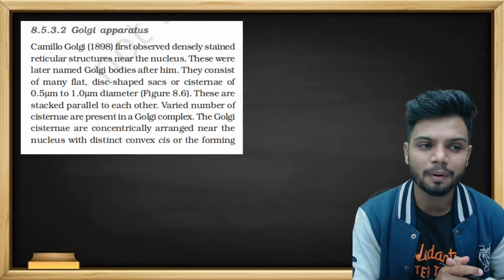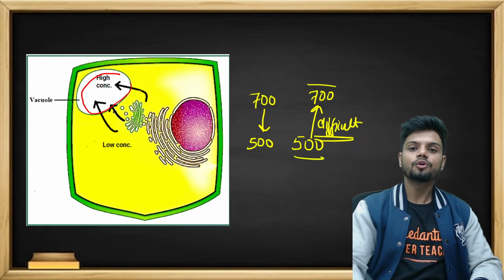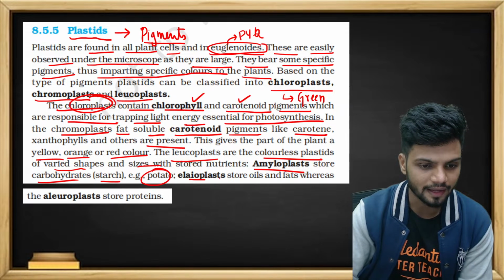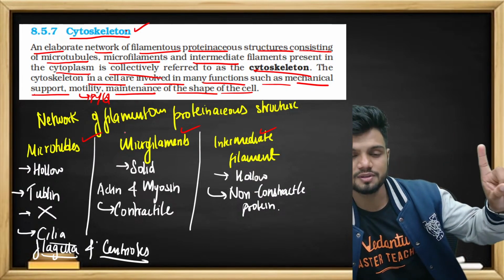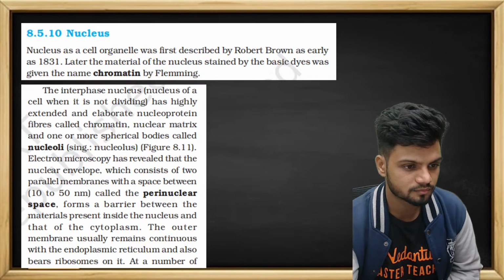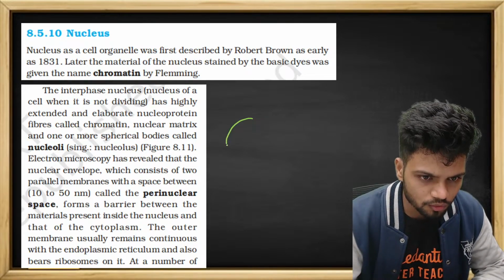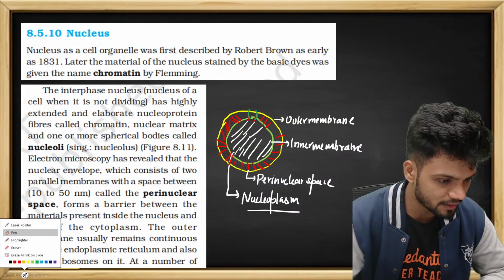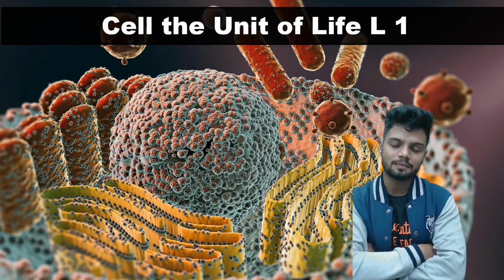Cell The Unit Of Life - Part 2 | Class 11 Biology | NCERT Line By Line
Welcome to Part 2 of the "Cell: The Unit of Life" series! In this Class 11 Biology video, we dive deep into the NCERT textbook, providing a line-by-line explanation of the fundamental concepts. Understanding the cell, its structure, and function is essential for mastering Class 11 Biology, and this video covers the key aspects in a simplified manner. Perfect for students preparing for CBSE 2025 and NEET 2025, this lesson ensures a clear understanding of the topic with real-life examples.

✔️ Expert Teachers: Learn from the best educators in the field.
✔️ Detailed Explanations: Break down complex concepts with ease.
✔️ NCERT Solutions: Step-by-step solutions for all NCERT exercises.
✔️ Exam Preparation Tips: Strategies and tips to ace your exams.
✔️ Regular Updates: Stay up-to-date with the latest syllabus and exam patterns.